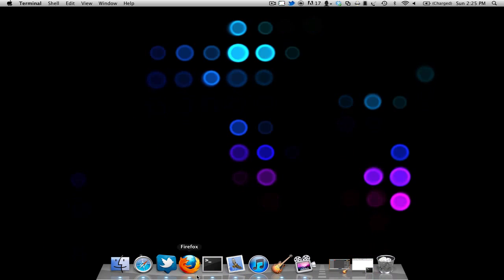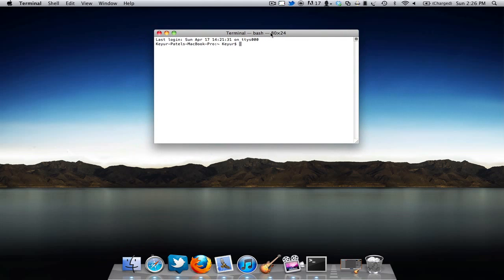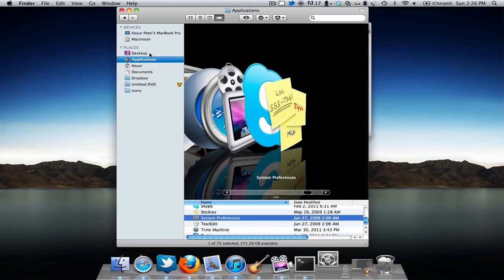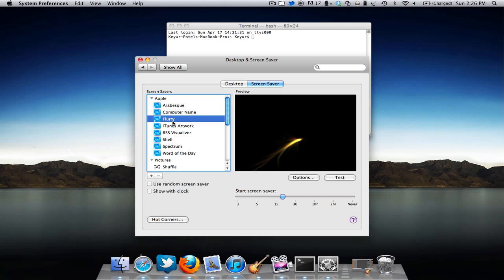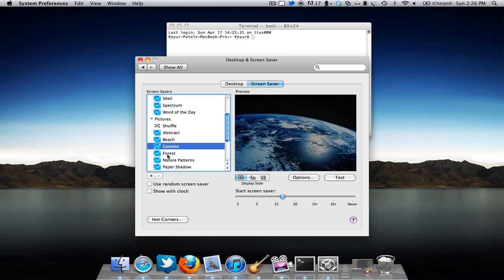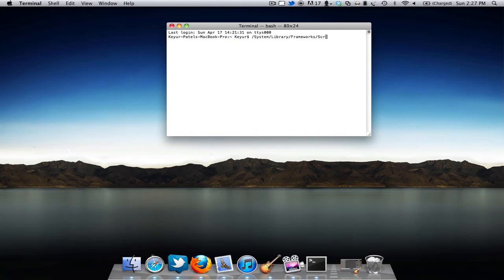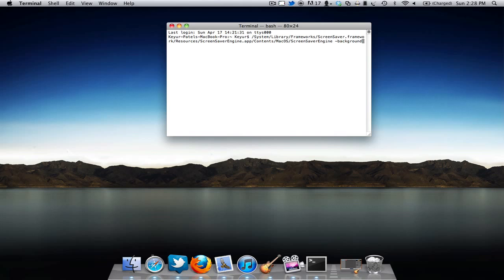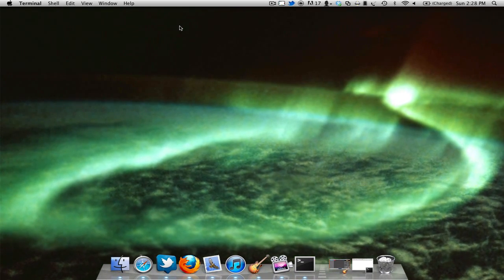Mac Terminal Trick: Screensaver For Wallpaper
-- Code Below --

/System/Library/Frameworks/ScreenSaver.framework/Resources/ScreenSaverEngine.app/Contents/MacOS/ScreenSaverEngine -background

Be sure to check us out for reviews, latest technology related news and giveaways